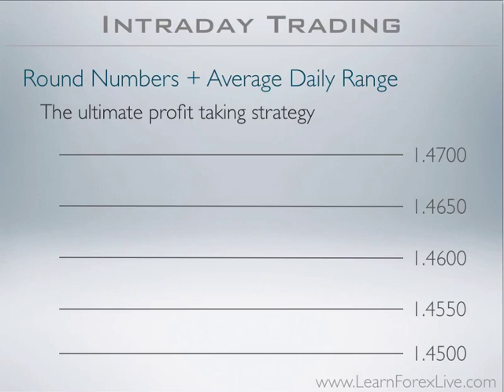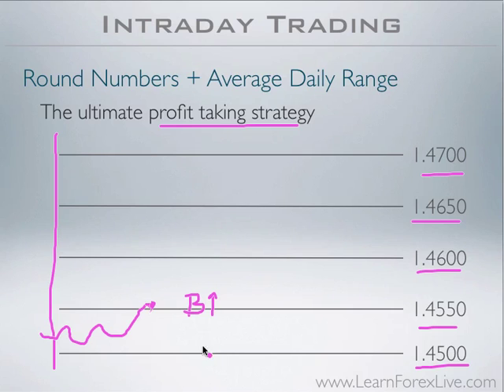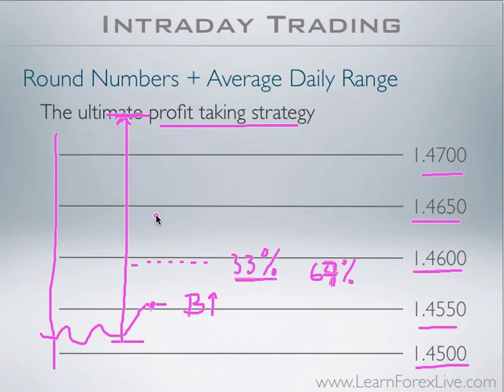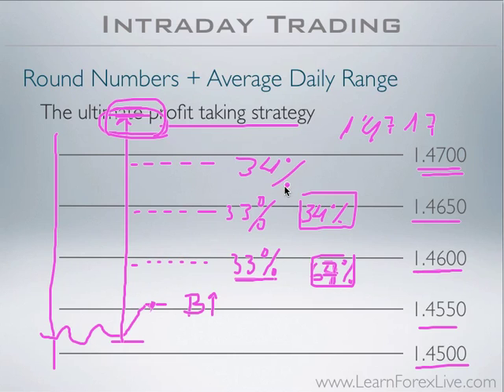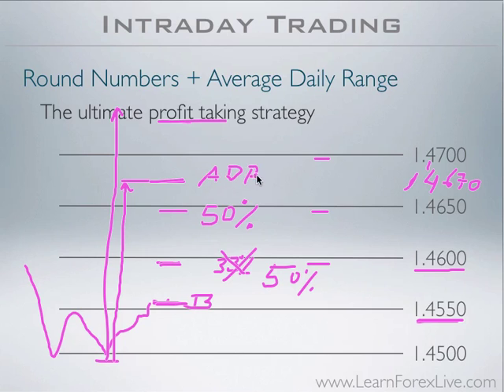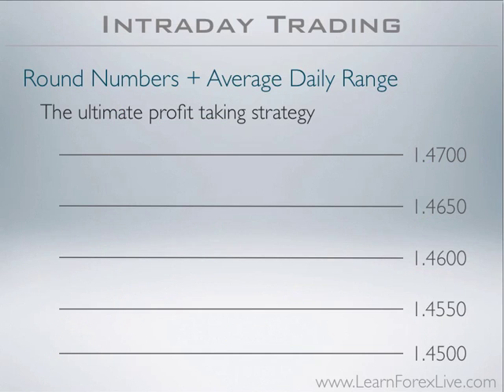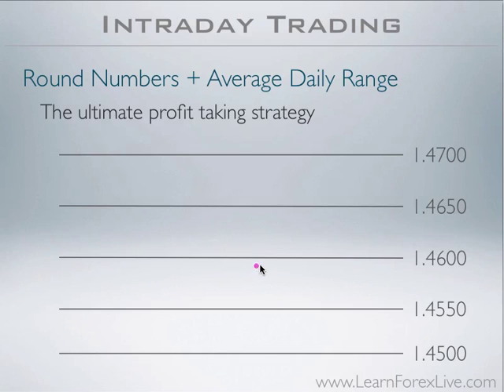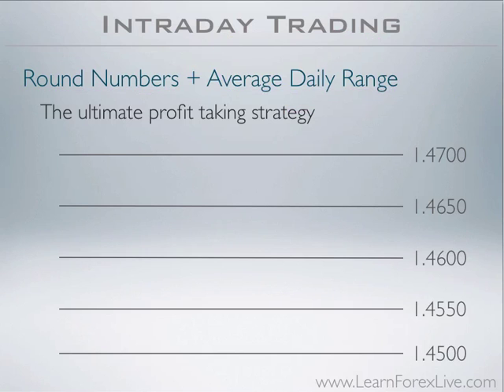intraday5 adr roundnumbers